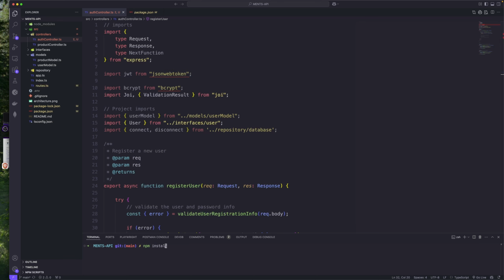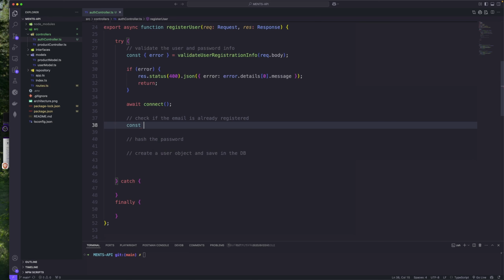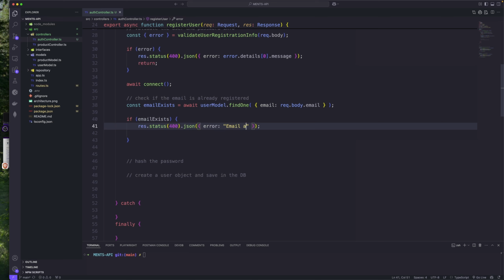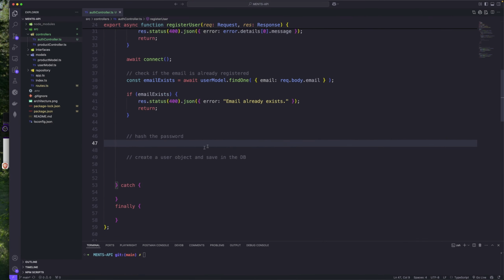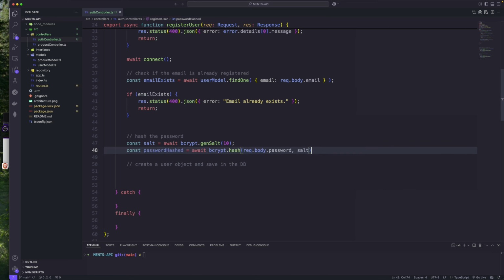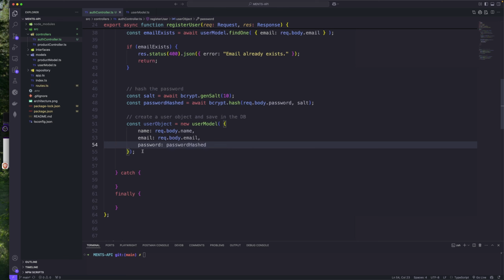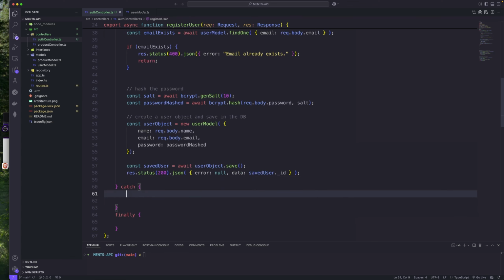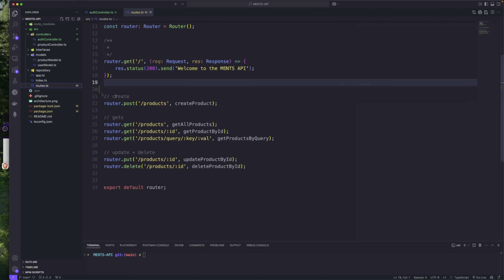Building a REST API with MENTS - 22 - Auth - Register User route